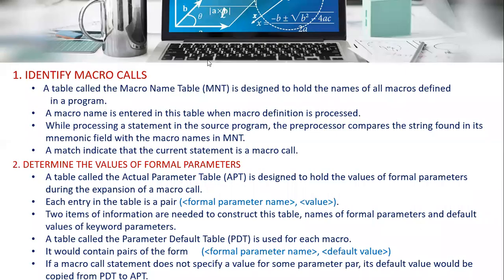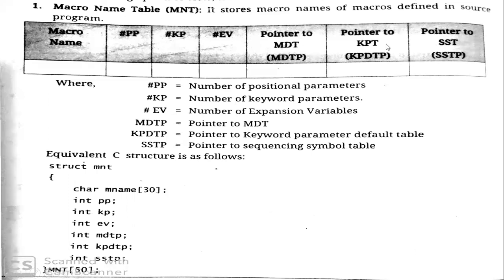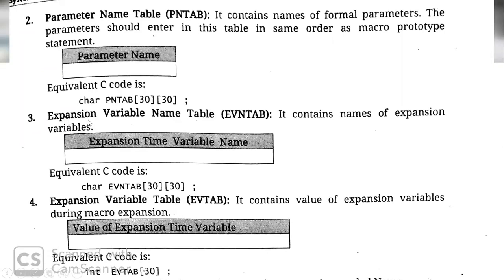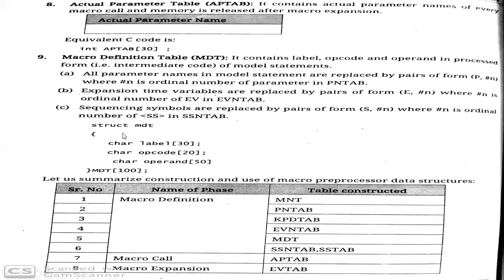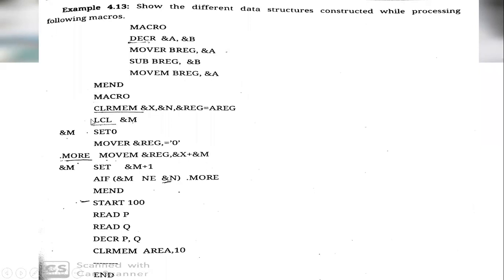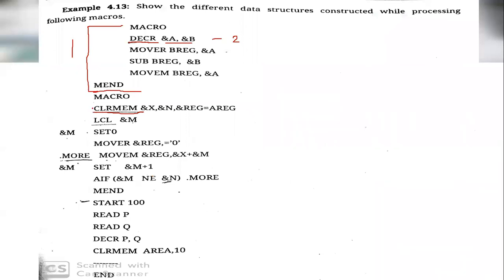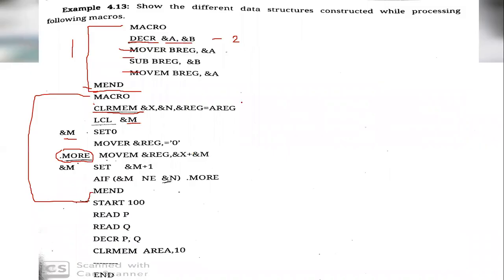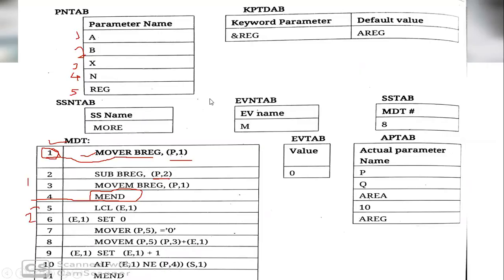Syspro Chap4 8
Data structure for Macro preprocessor